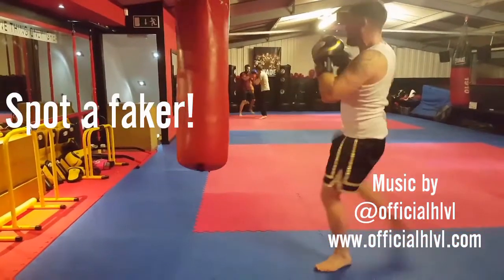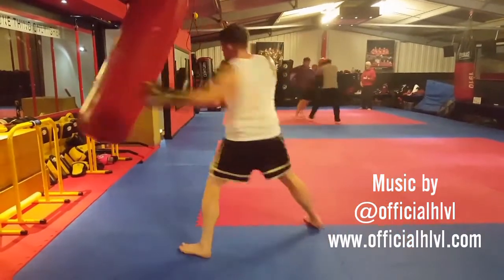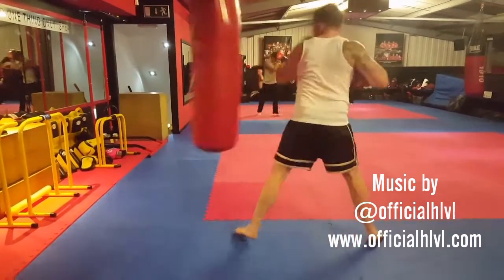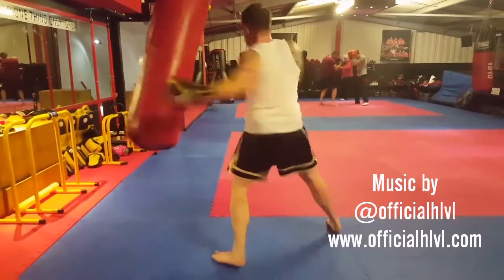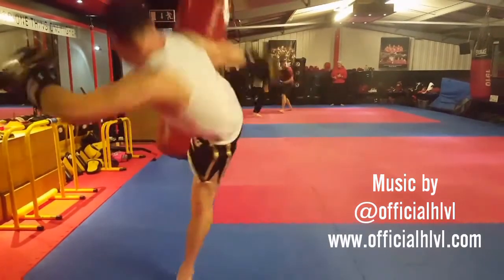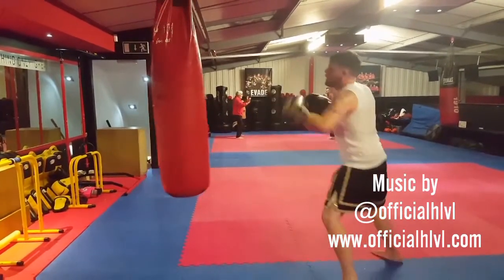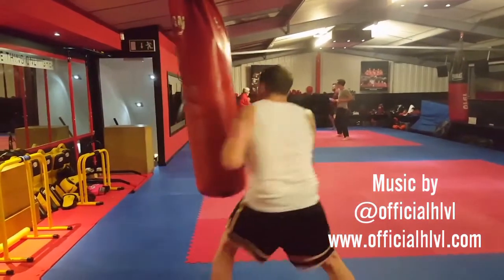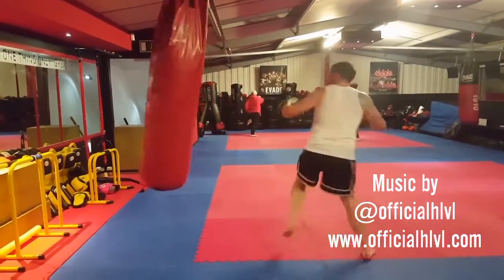Fakers, frauds and how to spot them!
Super short video detailing one way that people "fake" how intense their training is! Thanks to Sean for the help and thanks to officoialhlvl for the music, check them out or on their social media - @officialhlvl